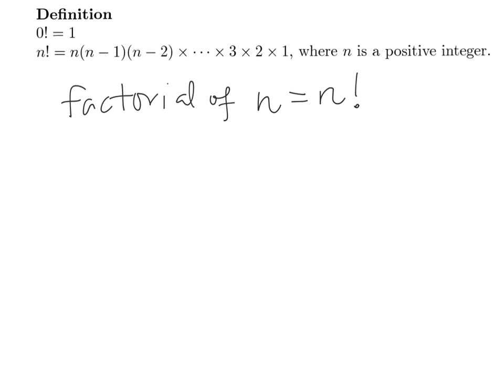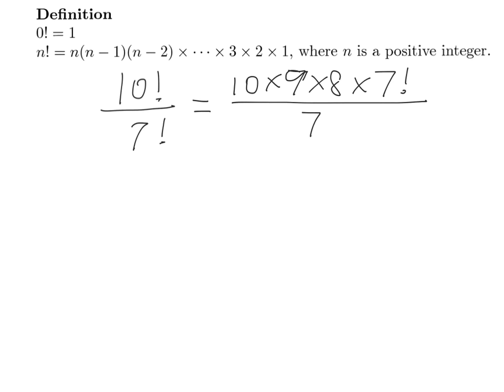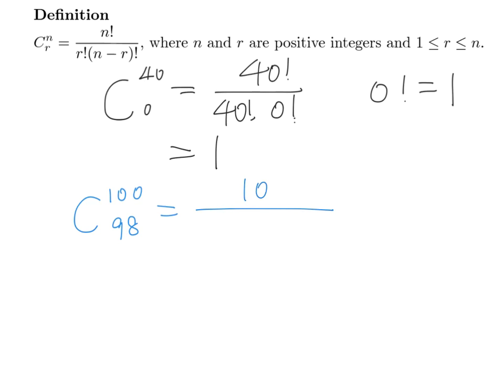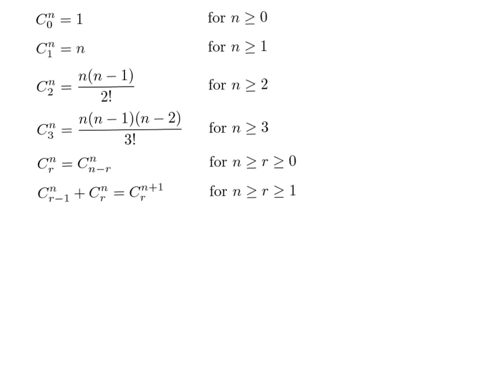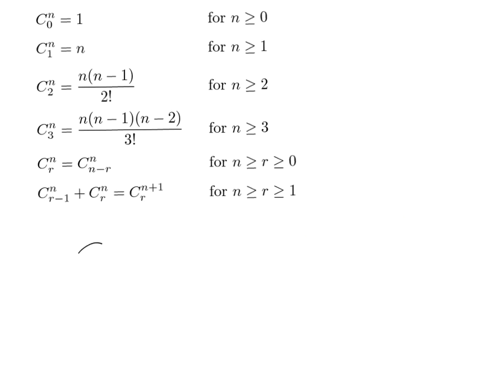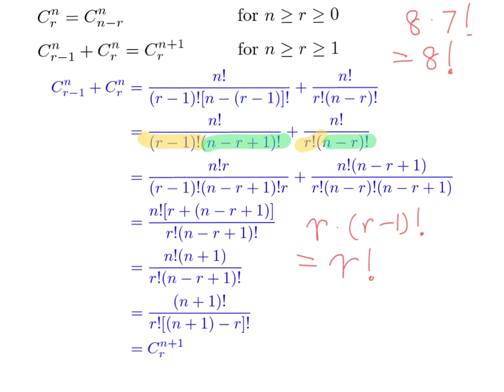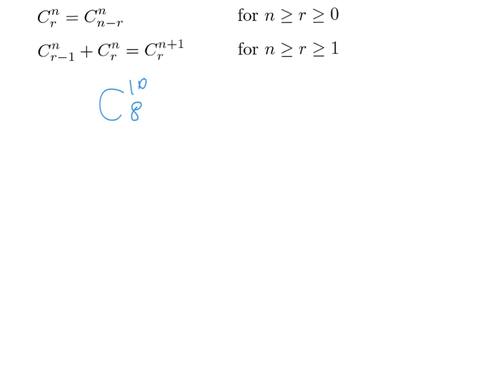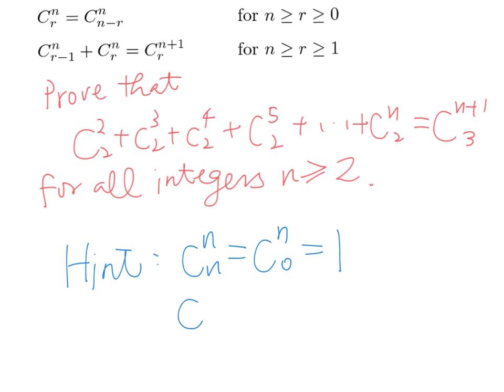Factorials and C(n,r) (1)